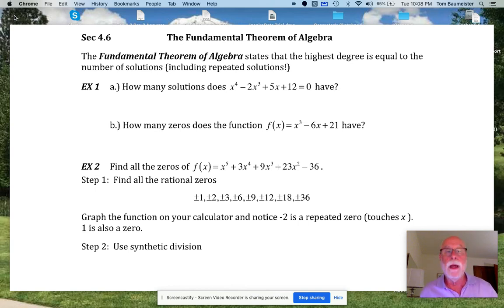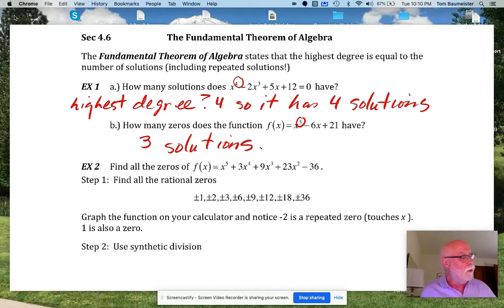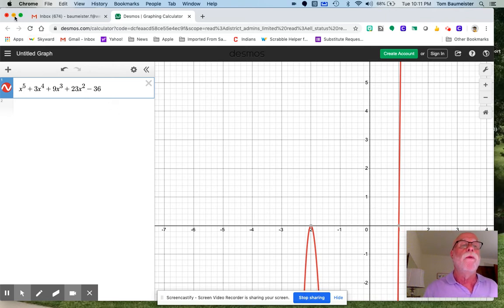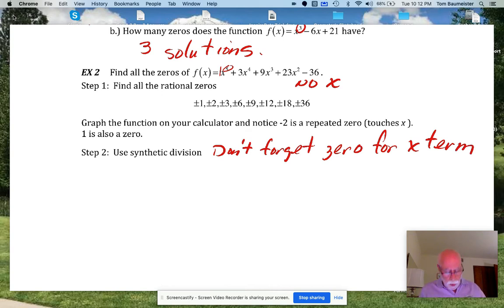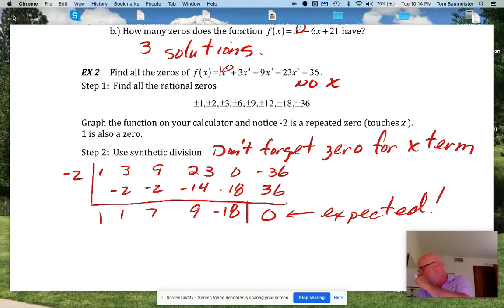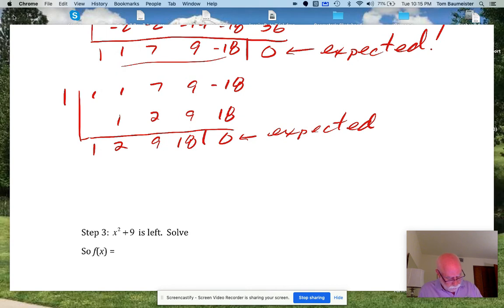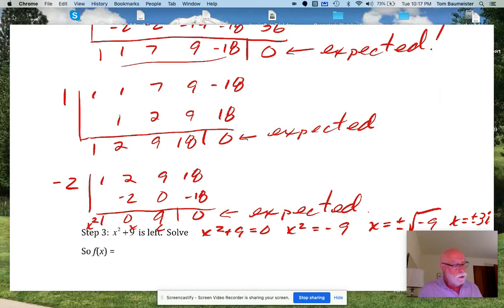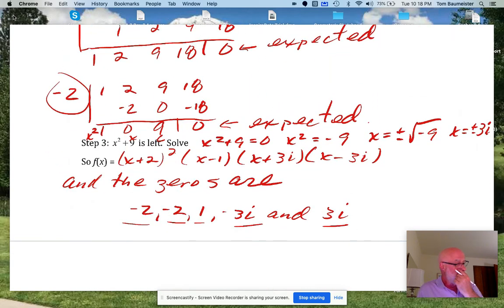Sec 4.6 Day 1